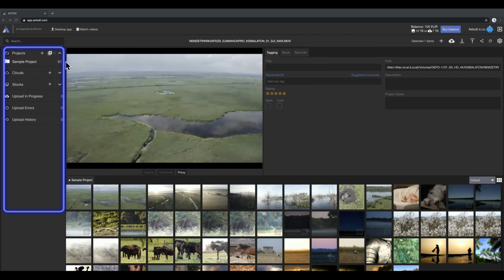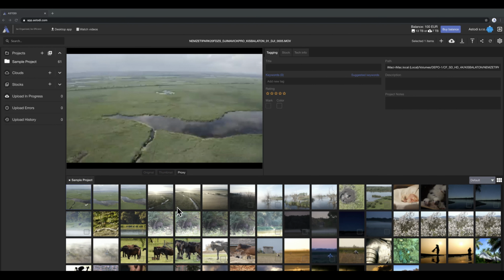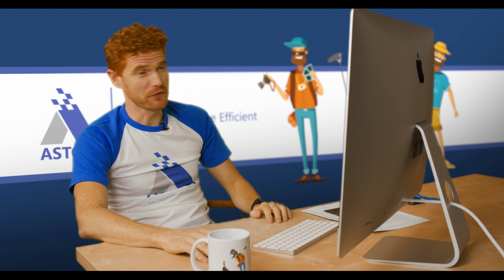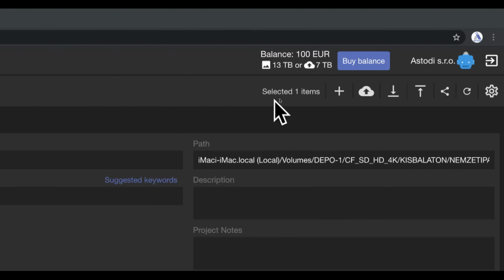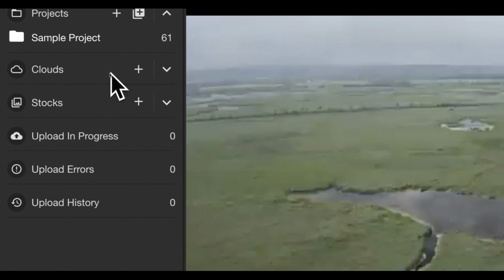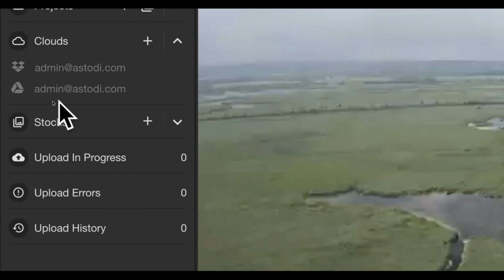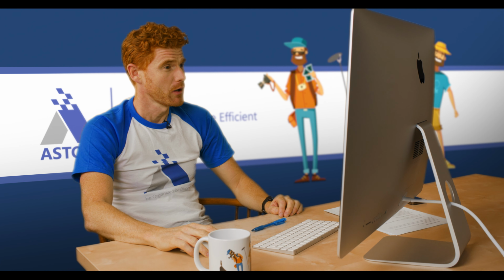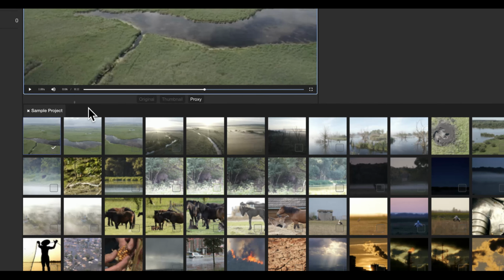The user interface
The ASTODI Browser App and the Desktop App have similar user interfaces. The usage is pretty similar to other asset management software. The interface has five major parts below the Header: the Toolbar, the Sidebar, the Preview window, the Editor, and the Files browser.